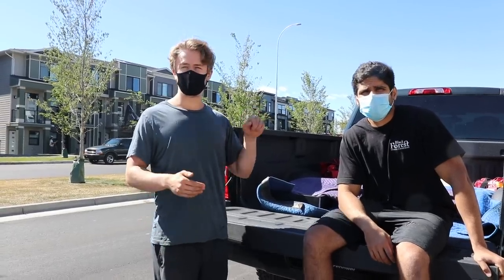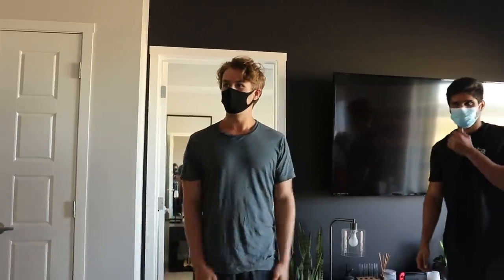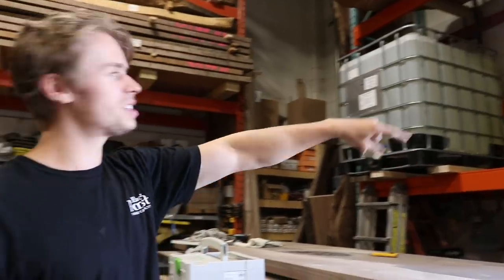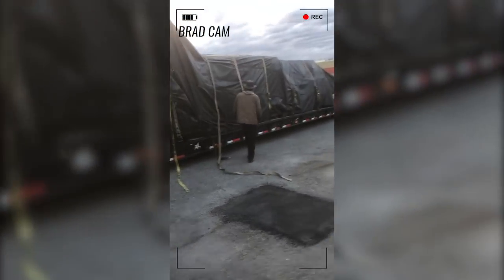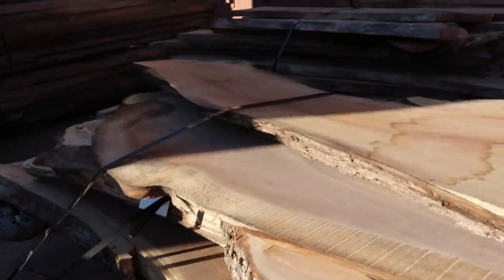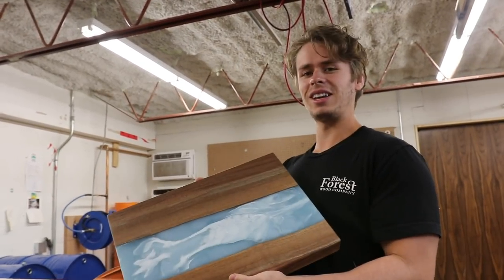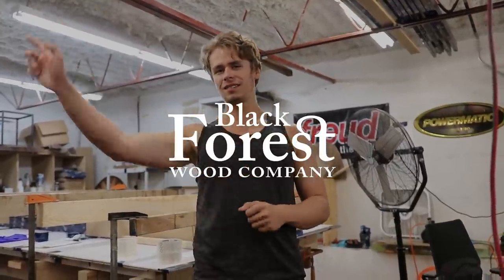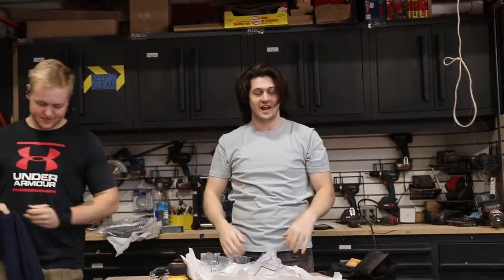Replacing a Client’s Table for Free